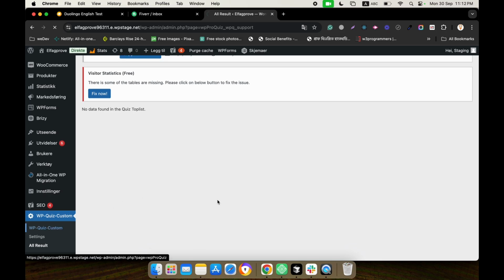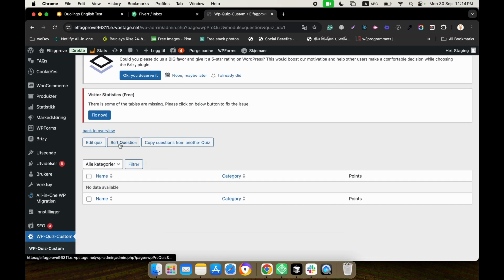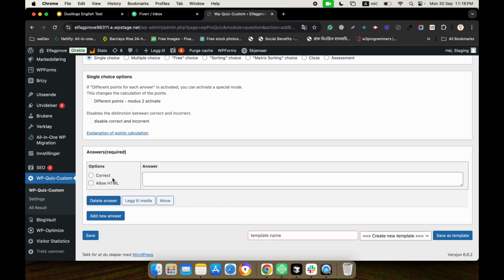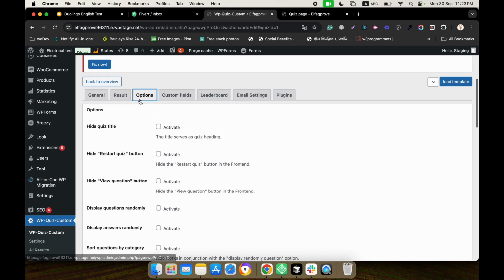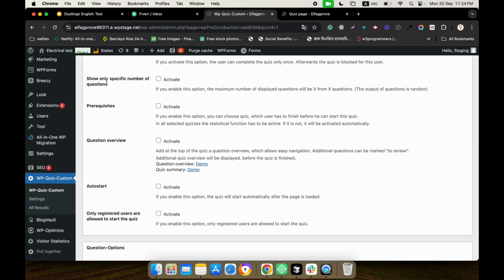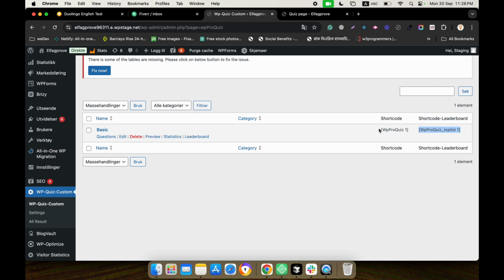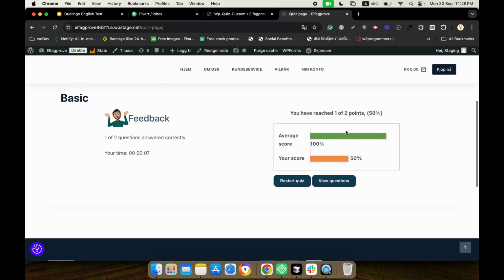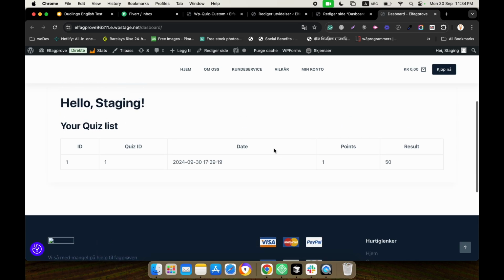Quiz Builder Plugin for WordPress-Fully Extendable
In this tutorial, you'll learn how to create custom quiz with a WordPress plugin for from scratch. We'll walk you through each step, from setting up the plugin's to adding functionality for creating and managing quizzes. Whether you're a beginner or an experienced developer, this video will help you build an interactive quiz system that enhances user engagement on your WordPress site.